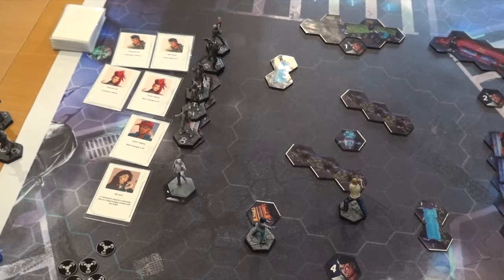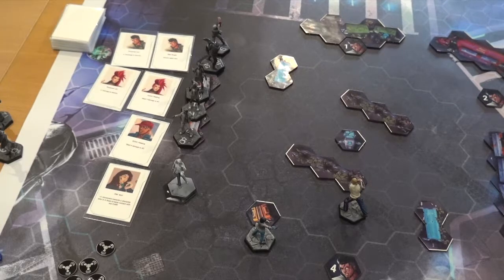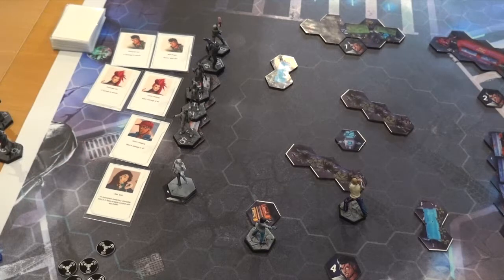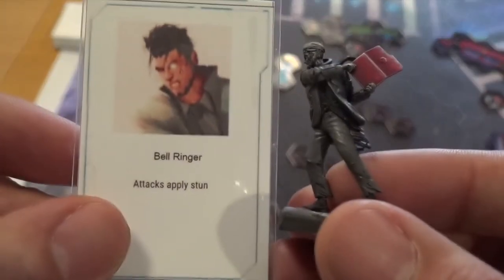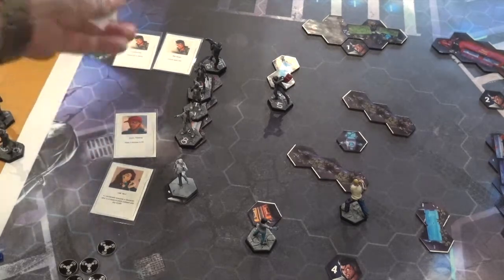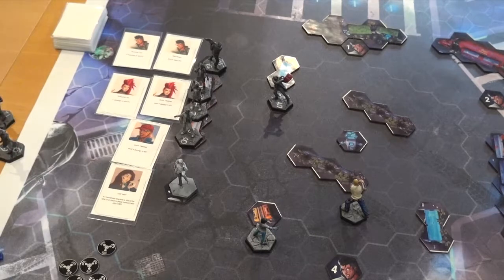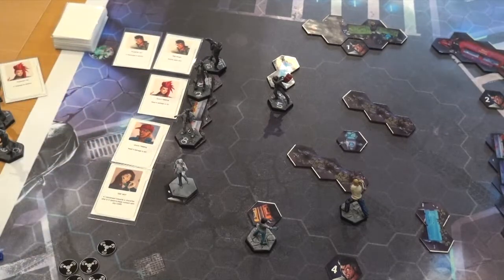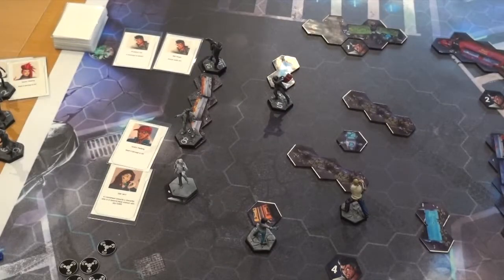Omicron Protocol - Learn to Play SOLO + Co Op Mode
Welcome to the world of Omicron Protocol!  We hope these short videos will show you how easy it is to learn the game and start fighting for your faction's survival!

In this video, you'll learn how to play the draft solo/co-op mode that we have developed with the help of the community!

Omicron Protocol is an intra-apocalyptic squad-based miniatures skirmish game for 1-4 players where you also take turns controlling a 3rd party enemy to mess with your opponents!

Successfully funded on Kickstarter and fulfilling in 2021. Come join the fight for survival in the city of San Lazaro!